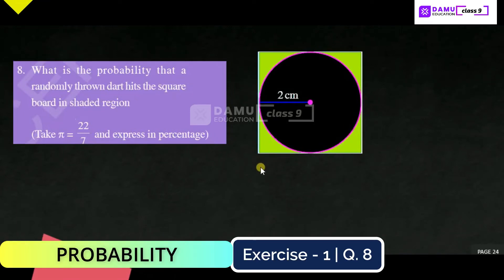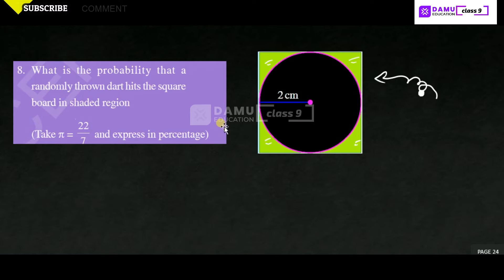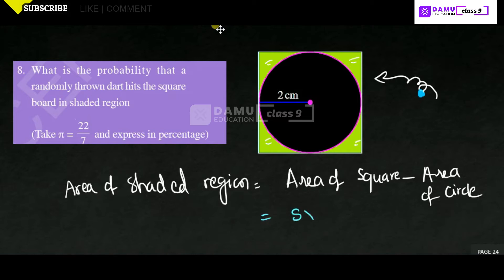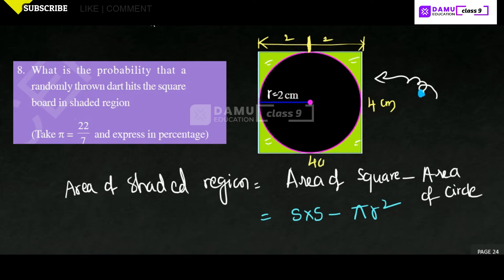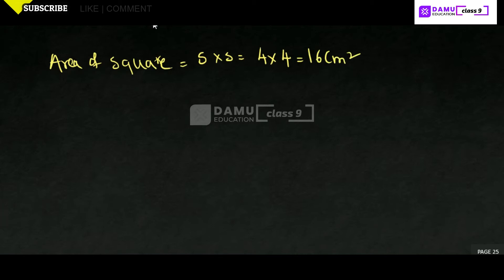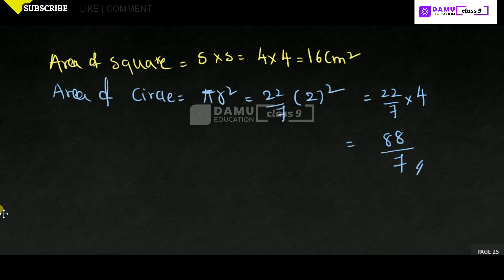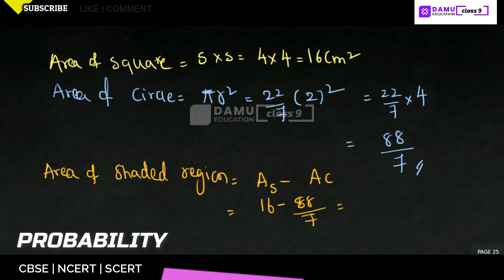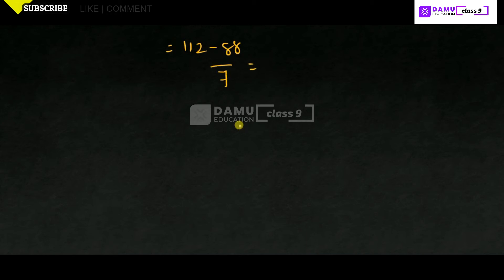Probability | Ex 1 Q 8 | 9th Class Math Solutions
Probability | 9th Class | SCERT | Damu Education

9th Class Andhra Pradesh and Telangana Mathematics solutions

6th class | NCERT | CBSE
* Knowing our Numbers
* Whole Numbers
* Integers
* Fractions
* Decimals
* Data Handling
* Mensuration
* Algebra
* Ratio and Proportion
* Symmetry

7th class | NCERT | CBSE
* Integers
* Fractions and Decimals
* Data Handling
* Simple Equations
* Comparing Quantities
* Rational Numbers
* Practical Geometry
* Perimeter and Area
* Algebraic Expressions
* Exponents and Powers
* Symmetry

8th class | NCERT | CBSE
* Rational Numbers
* Linear Equations In One Variable
* Understanding Quadrilaterals
* Practical Geometry
* Data Handling

9th Class | SCERT | AP & TS

9th class | NCERT | CBSE
* COORDINATE GEOMETRY
* STATISTICS & PROBABILITY

10th class | NCERT | CBSE
* STATISTICS & PROBABILITY

Maths Classes
Exam Tips
PSC Exams
Formulas Explanation
Math Formulas
Math Teasers
MCQ Tricks
MCQ Tips